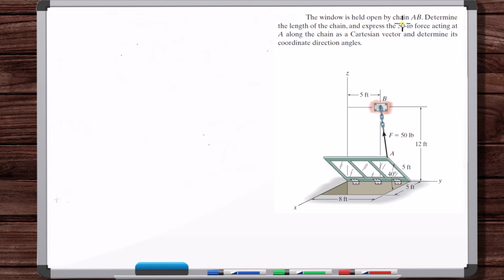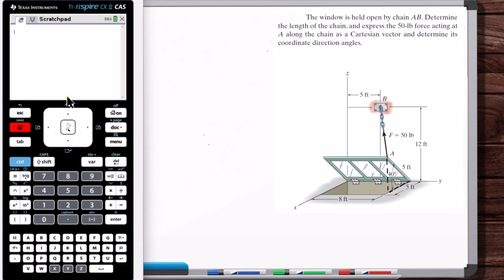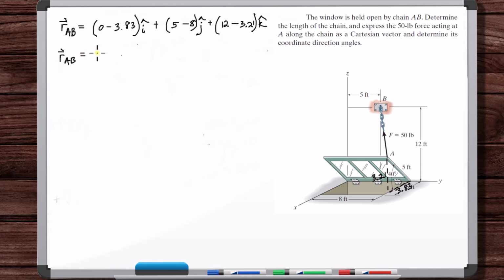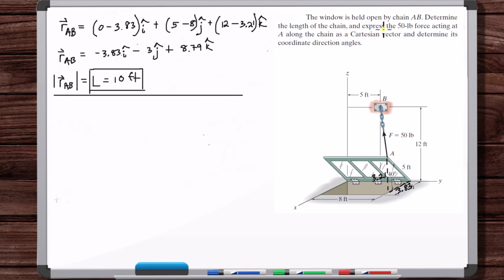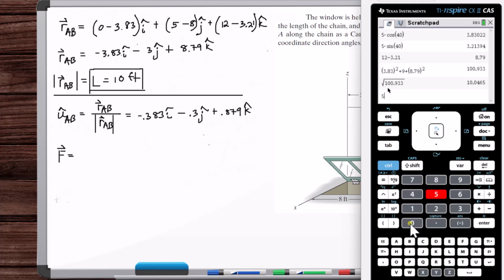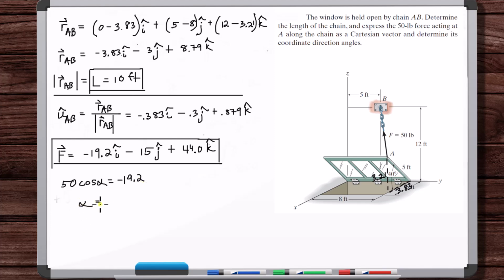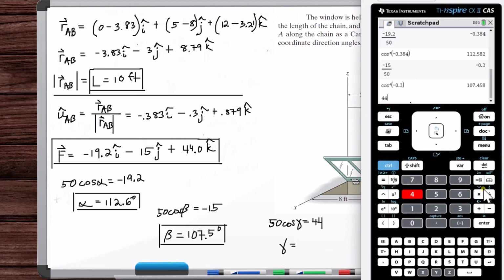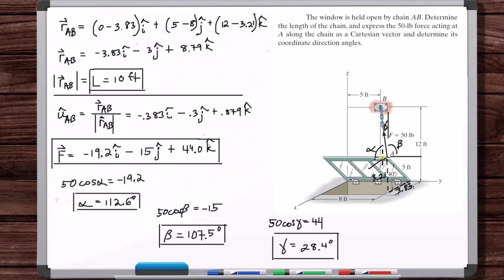Force on Window Chain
In this video, we determine the vector and direction angles of the force exerted by a chain on a window.